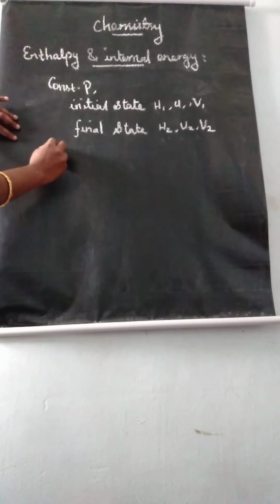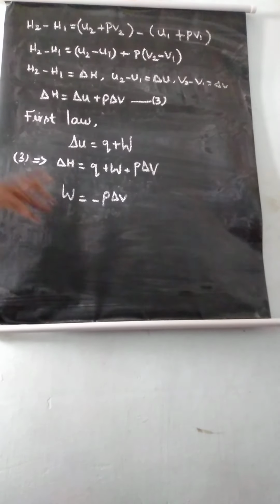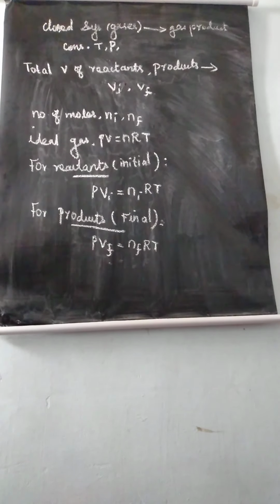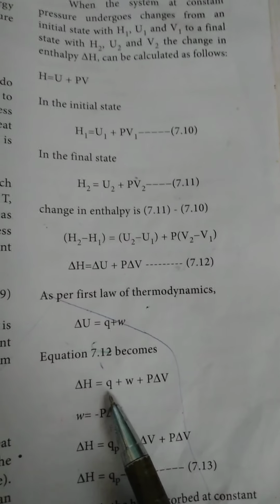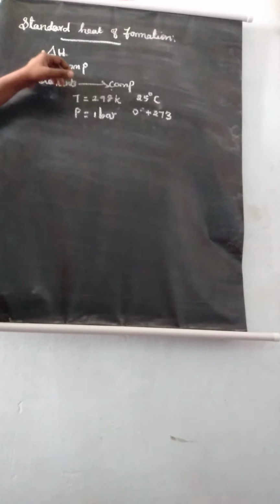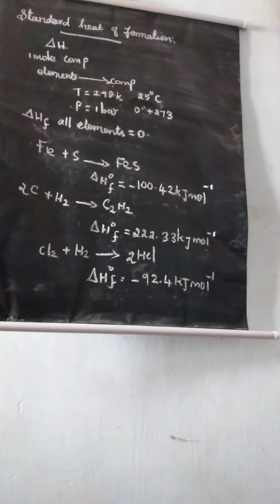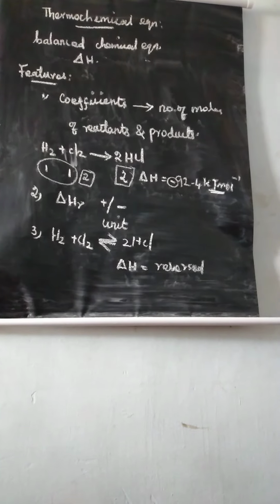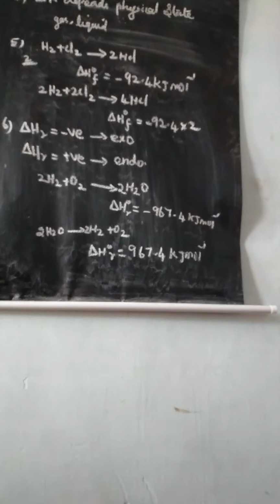Grade 11 chemistry Enthalpy& thermochemical equations 4/12/20 2 pm